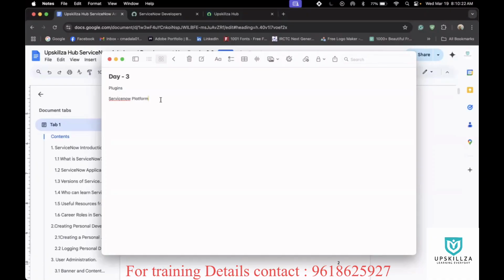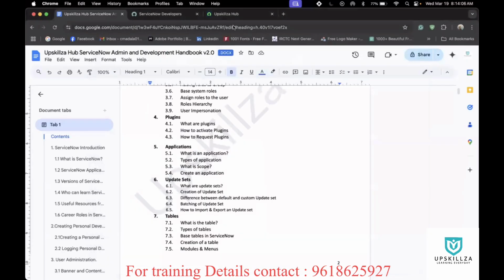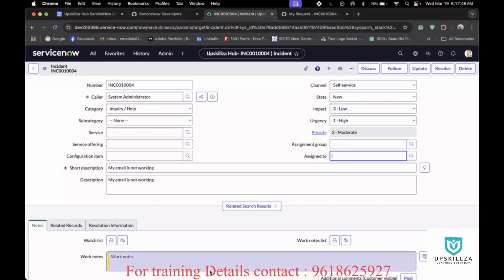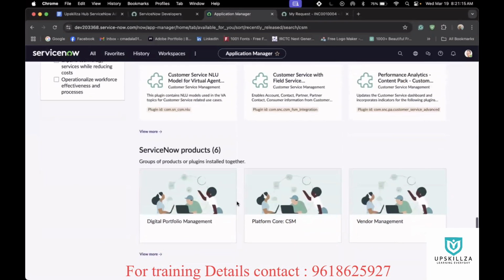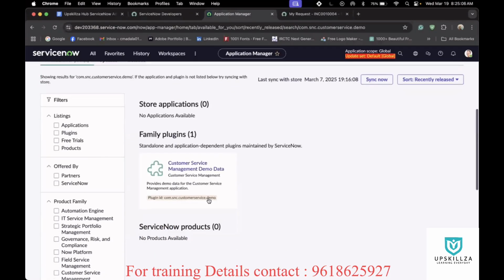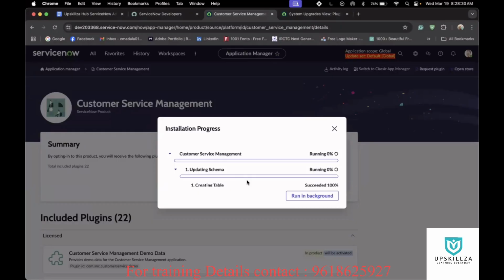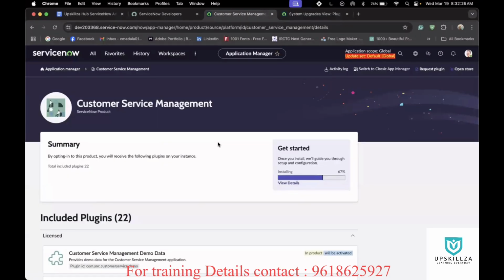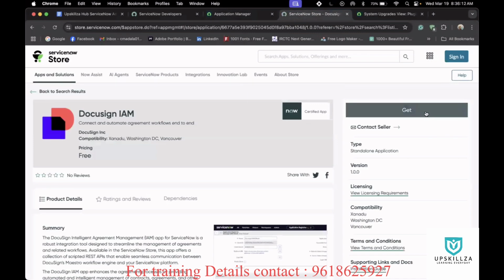What are the plugins | How to Install Plugins in ServiceNow | Activate Plugins in ServiceNow